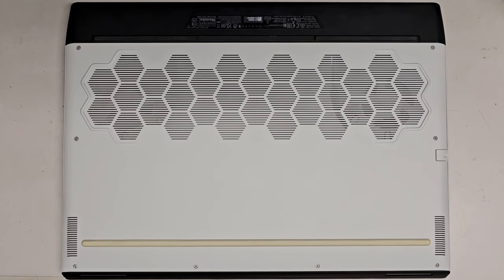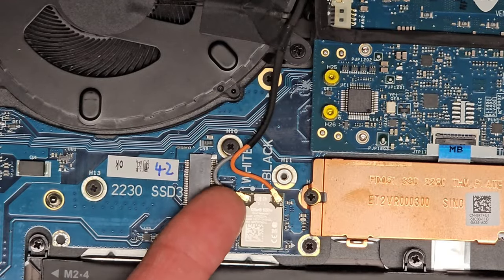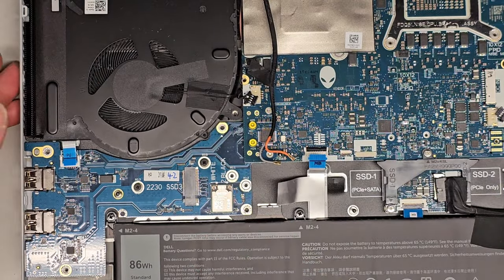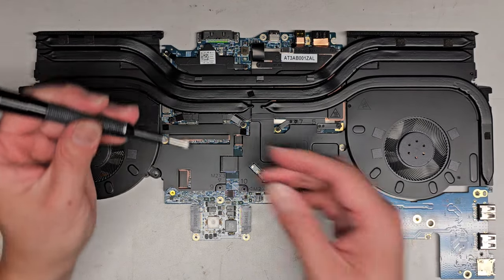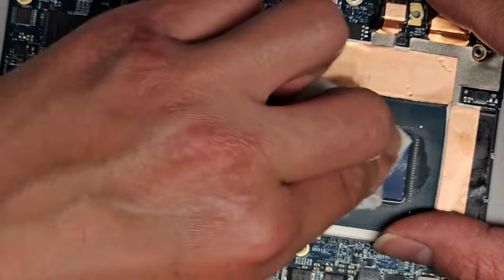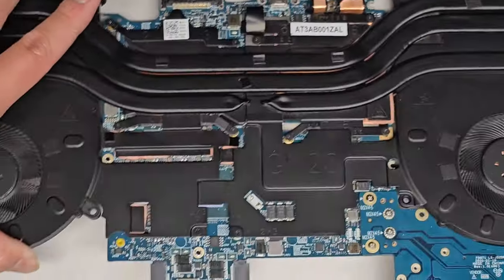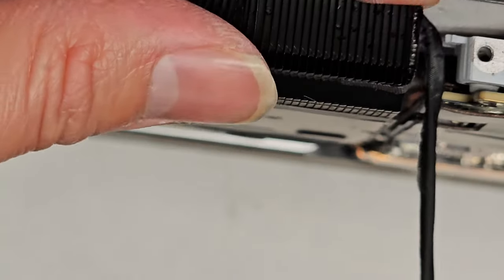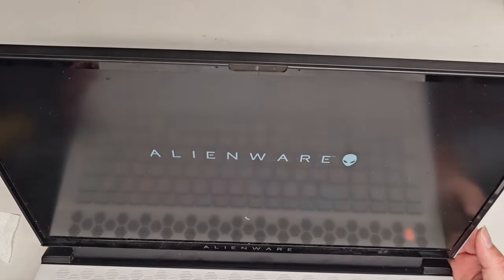Dell Alienware M17 R4 Disassembly SSD Hard Drive Upgrade Battery Thermal Paste Replacement Repair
Disassembly Repair Fix Tutorial Teardown Guide Upgrade

Mail:
It's Binh Repaired
1288 N Hillview Dr.